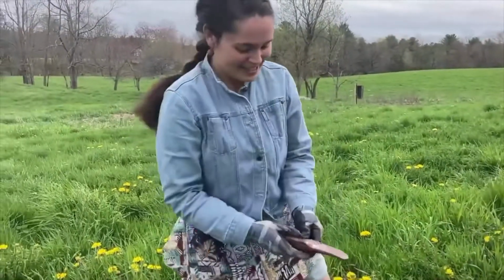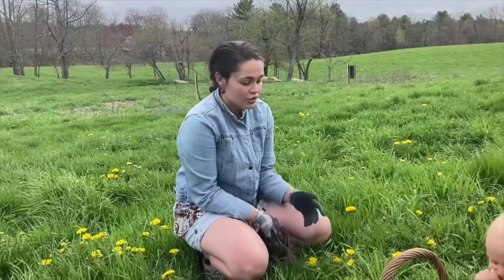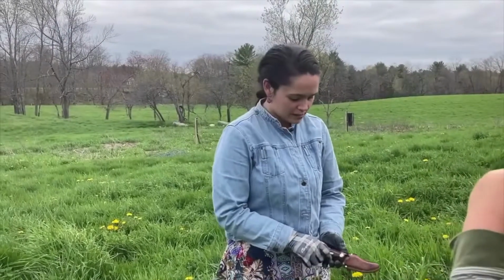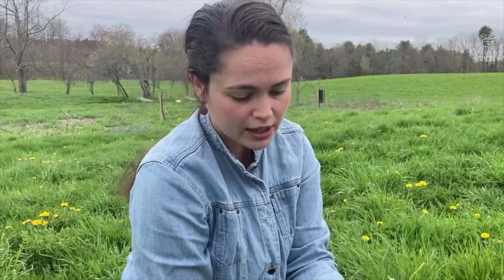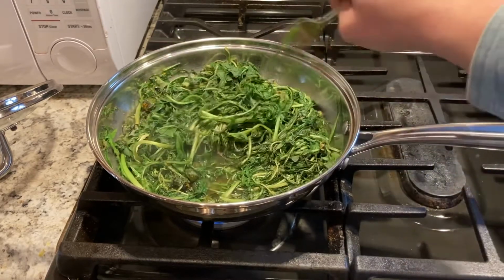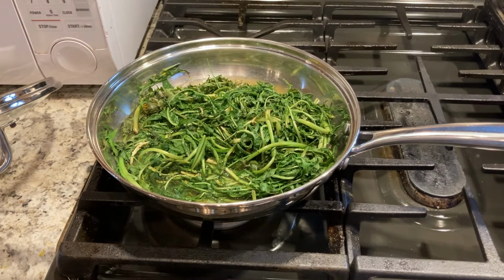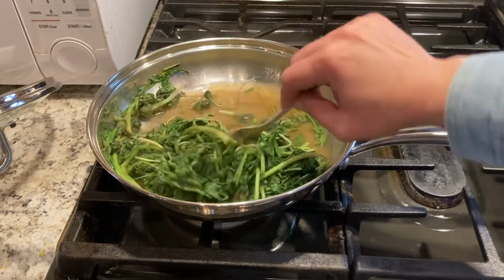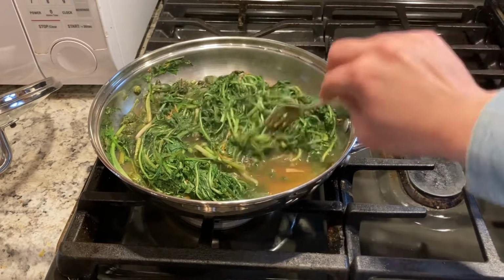The Easy Way to Pick and Cook Dandelion Greens